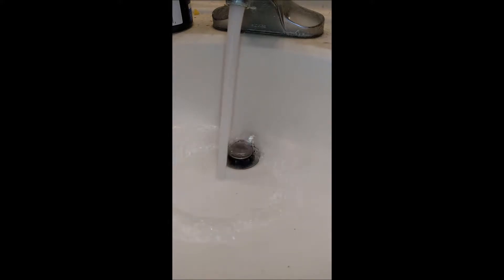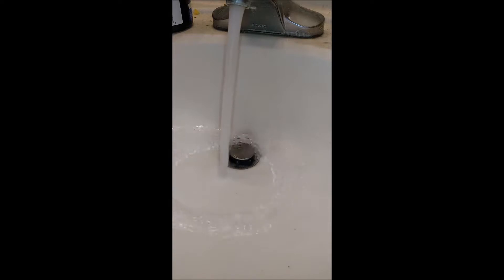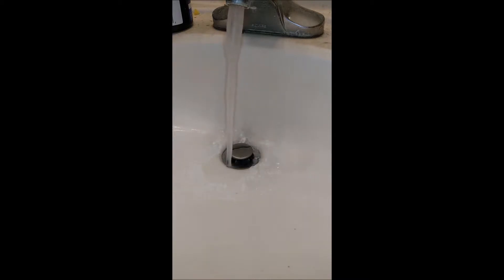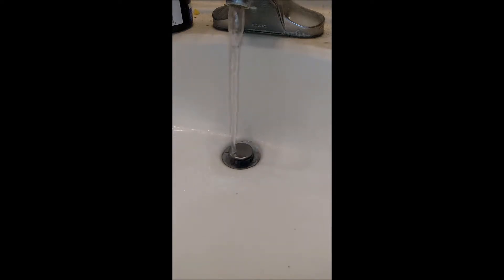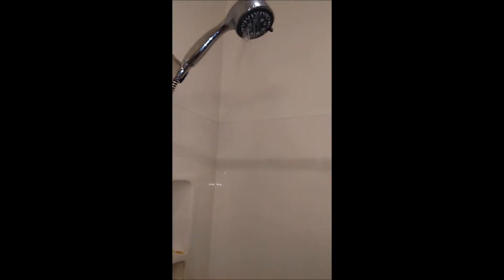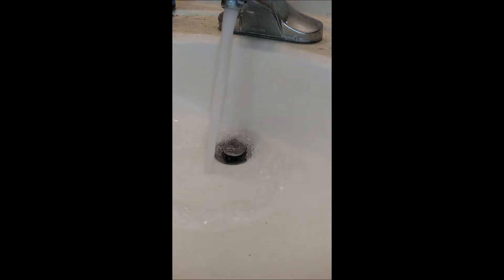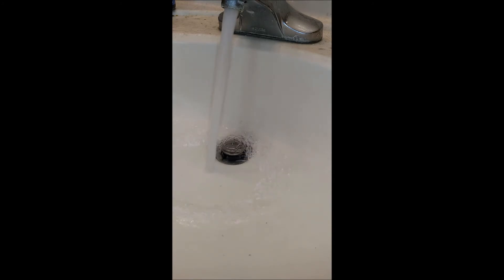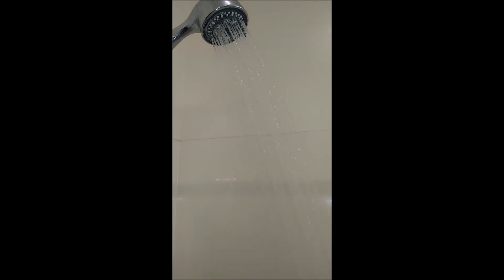Plugged G.E. Water softener replacement project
This is weekend I had to replace my 11 year old G.E. Super 35 water softener due to resin bead failure that was plugging up the water outlet ports on the softener. I could have opted to just replace the resin bed in the tank, but instead I replaced the aging unit with an modern G.E. 40,000 grain softener that uses 35% less salt and water during the regen process and has a display that now reports usage in gallons per day, gallons per minute, how much life (in %) is left before another recharge is needed, and how many days are left until the sallt tank is empty. A much nicer unit.